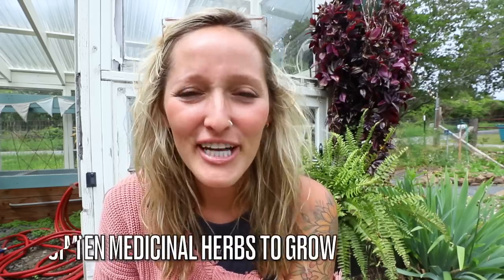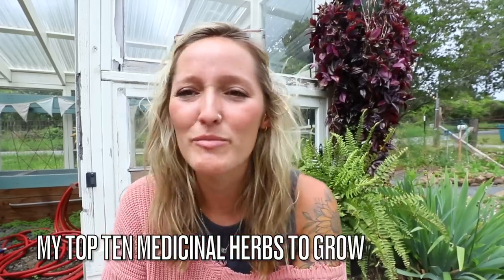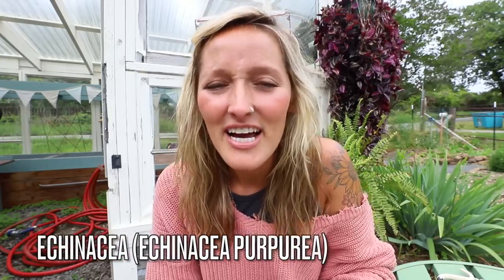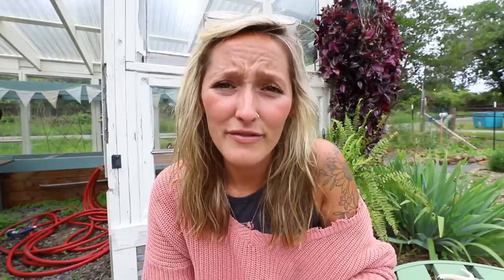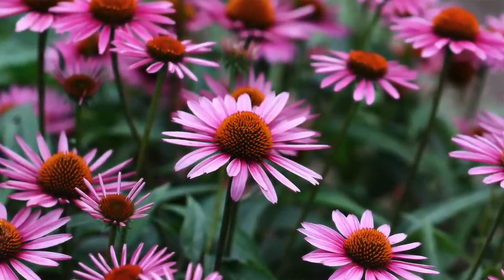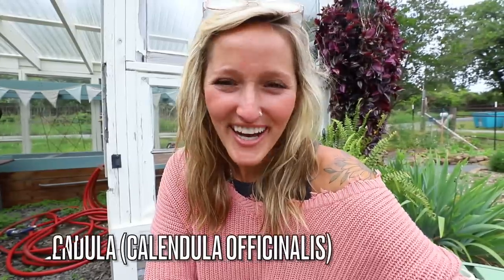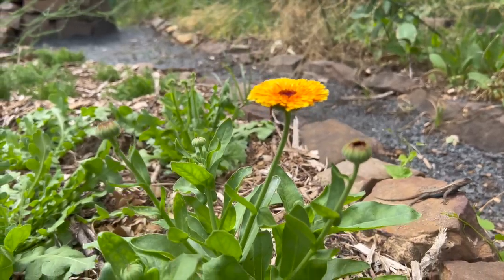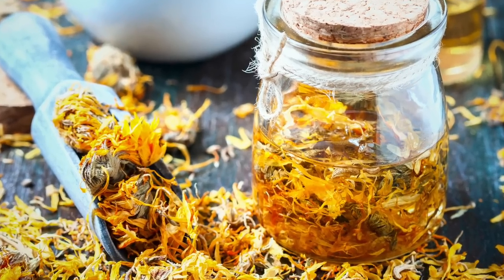Discover the Top Medicinal Herbs to Grow: Your Guide to Natural Remedies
To have a gift sent to our house from our Amazon Wishlist: